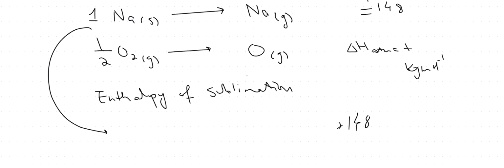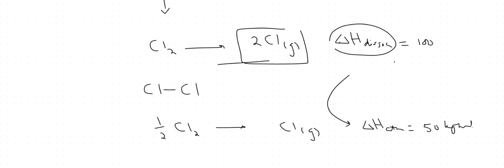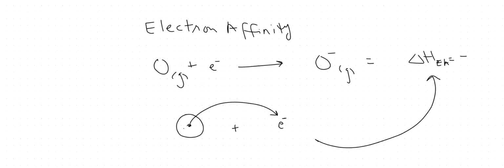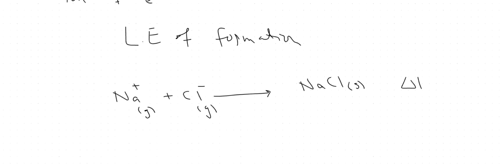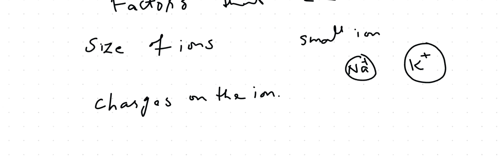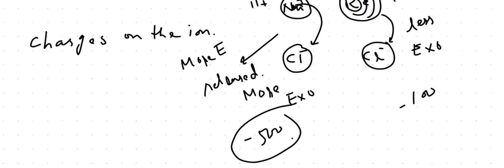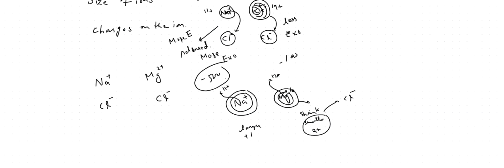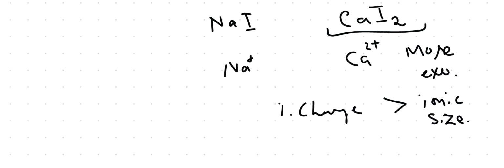Thermodynamics BORN HABER CYCLE A-level AQA Part 1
Master the AQA A-Level Chemistry lattice enthalpy definitions and Born-Haber cycles in this step-by-step tutorial! We break down every crucial specification definition and show you exactly how to construct and calculate Born-Haber cycles to secure full marks in your exams.